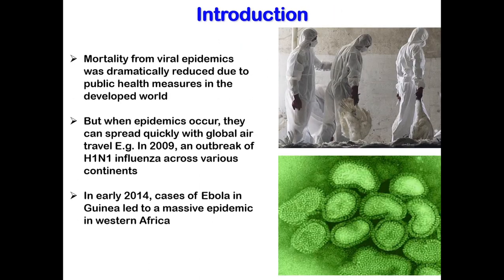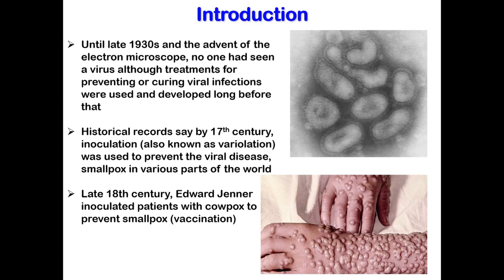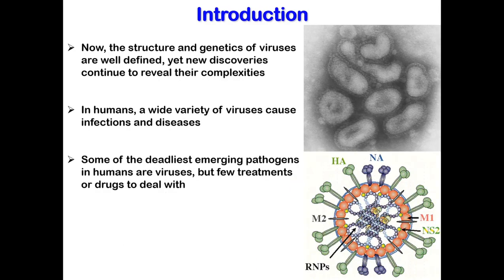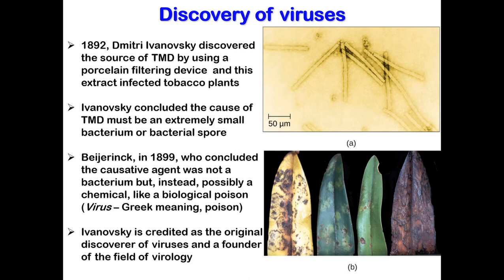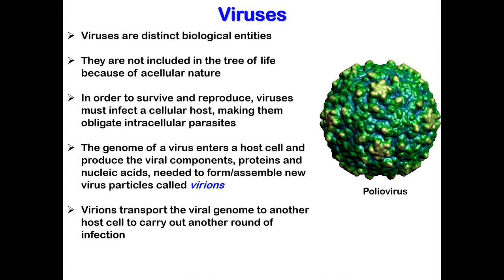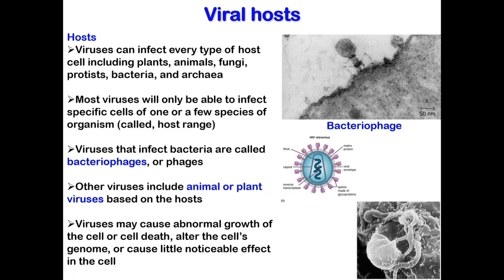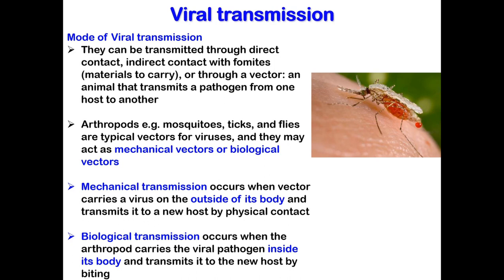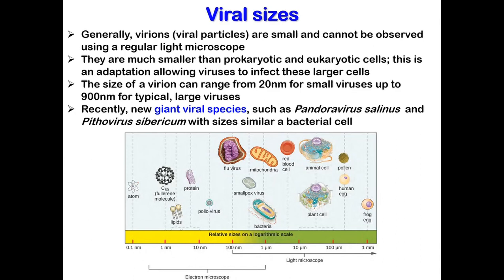Watch 'PM1A week 13 microbiology viruses I' Microsoft Stream Google Chrome 2022 08 15 15 05 09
microbiology  viruses I'